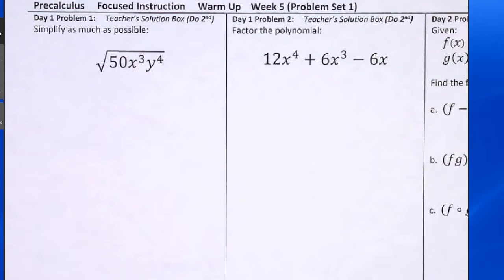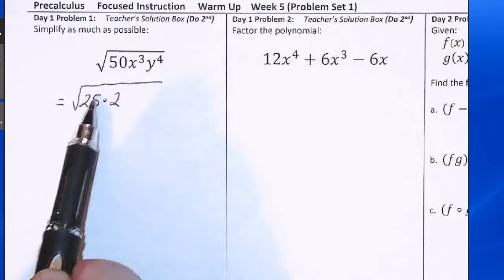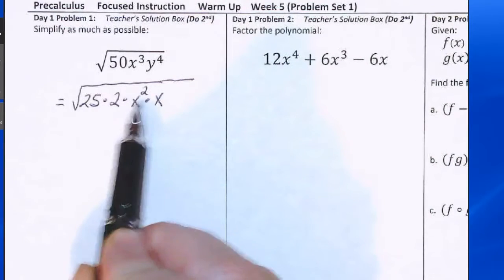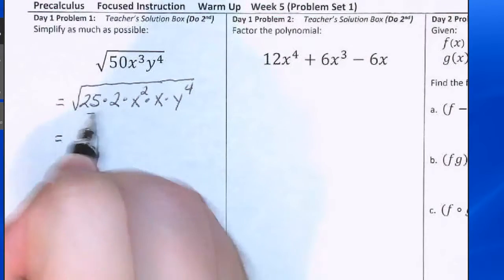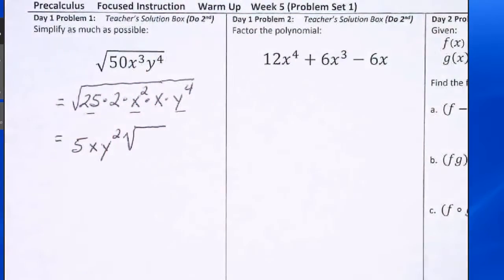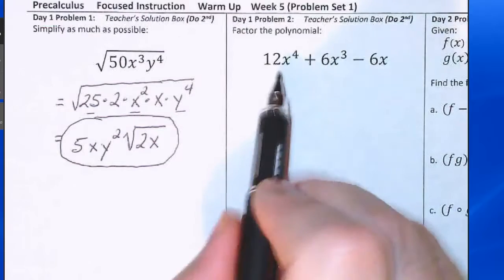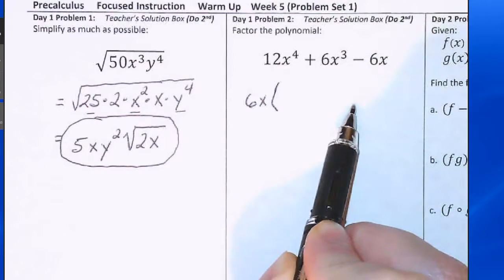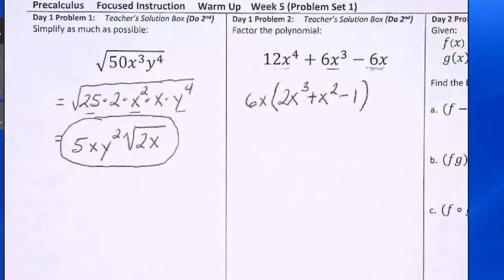Precalc bellwork Wk 5 Day 1 solution